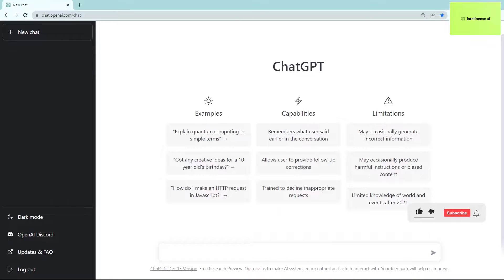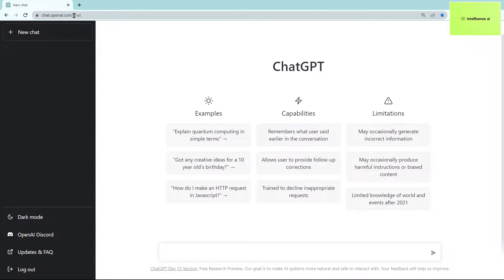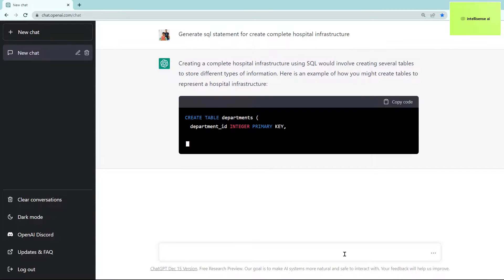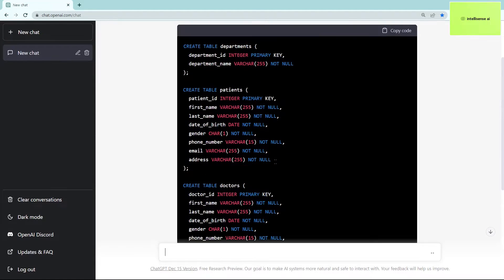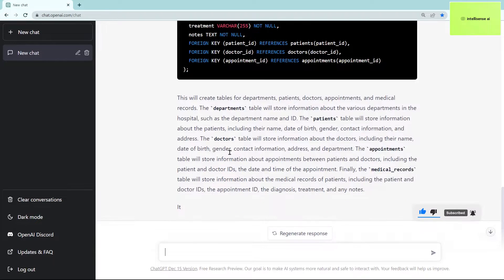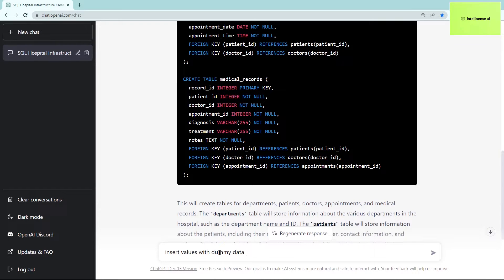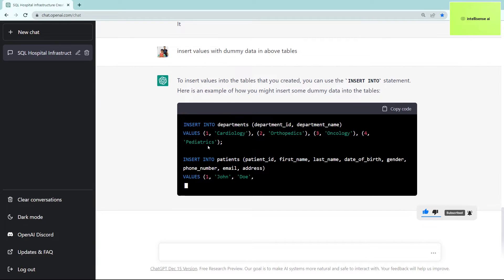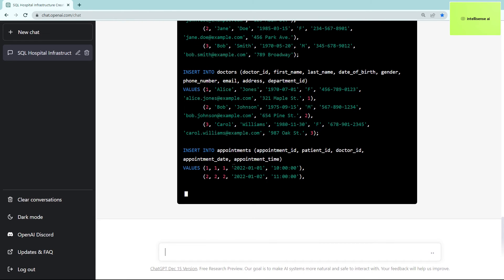Automating Customized SQL Query Generation with OpenAI ChatGPT | Must Watch it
OpenAI has developed several language models that are able to generate natural language text, including the GPT-3 model. It is possible to use a language model like GPT-3 to generate SQL queries by providing it with appropriate prompts and training data. For example, you could provide a prompt that describes the data you want to retrieve from a database, and the language model could generate a SQL query to retrieve that data.

Keep in mind that generating SQL queries in this way would likely require some additional processing and formatting to ensure that the generated queries are syntactically correct and adhere to best practices. It would also be important to carefully test the generated queries to ensure that they produce the desired results.

OpenAI's language model technology to automate the process of generating SQL queries. The focus of the article might be on how OpenAI can help users quickly and easily create customized SQL queries for a variety of purposes, such as data analysis or business intelligence.

ChatGPT language model to generate SQL queries that are tailored to specific needs. The article might cover how ChatGPT can be used to generate SQL queries based on user input, allowing users to quickly and easily access the data they need from a database. The article could also discuss the benefits of using ChatGPT for SQL query generation, such as the ability to generate queries more efficiently or with fewer errors.

⌚Timestamps⌚
0:00 Introduction
0:32 Create Complete Database with openAI and ChatGPT
2:40 OpenAI Insert with Mock Data in All Tables in Created Database Using ChatGPT.

❤️My Story❤️